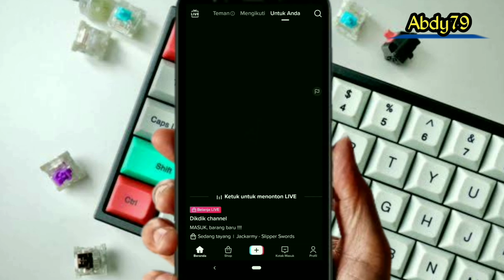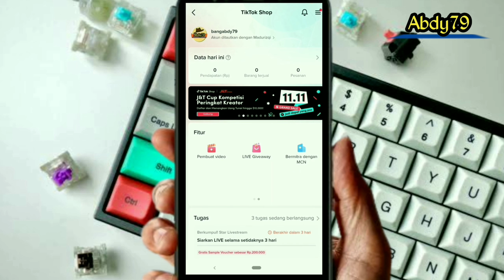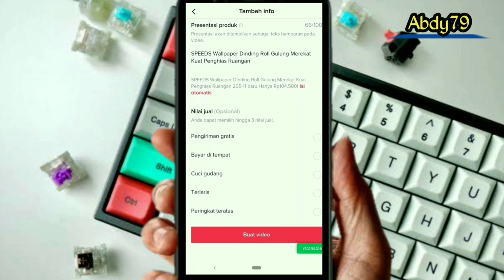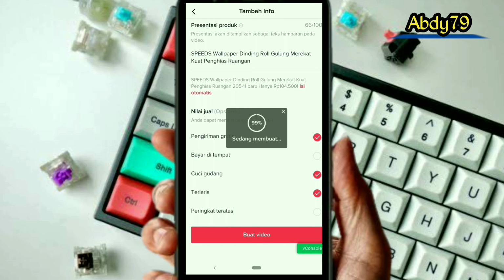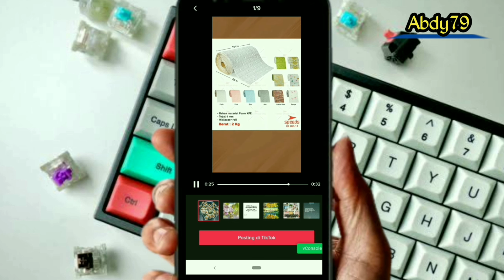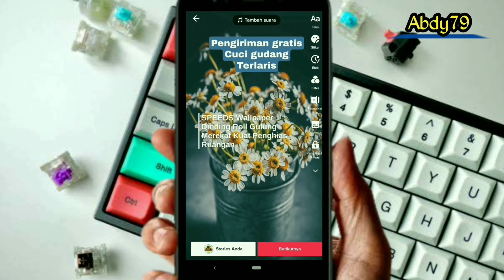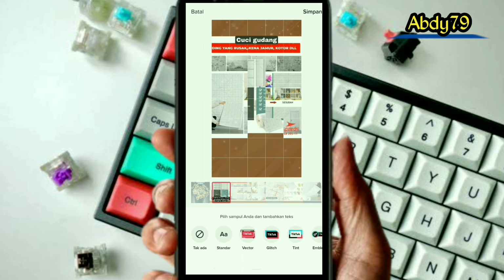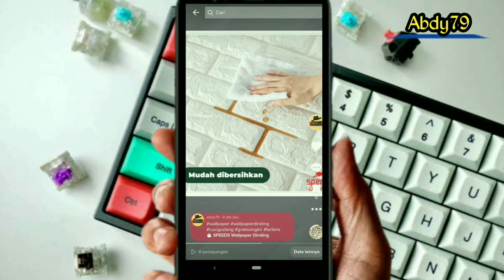NEW FEATURES TIKTOK SHOP // NO NEED TO ADD PRODUCT LINK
NEW FEATURES OF TIKTOK SHOP // NO NEED TO ADD PRODUCT LINK 2022

On this occasion Abdy79 wants to share a tutorial about TikTok Shop or TikTok Affiliate, where to promote a product on the latest TikTok Shop, you don't have to download videos or photos and also don't have to add product links because they will automatically appear on the video. I hope this video is useful.
Please write criticisms and suggestions in the comments column of this video.

new features tiktok 2022
new tiktok features
new tiktok feature
new tiktok feature anime
tiktok new feature tiktok now
new voice feature tiktok